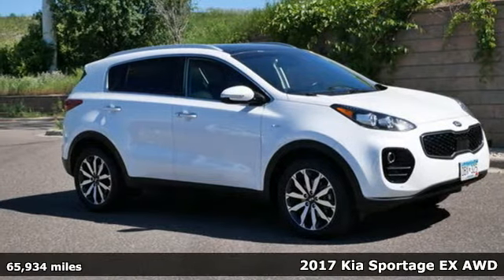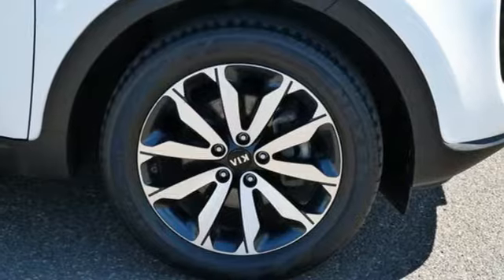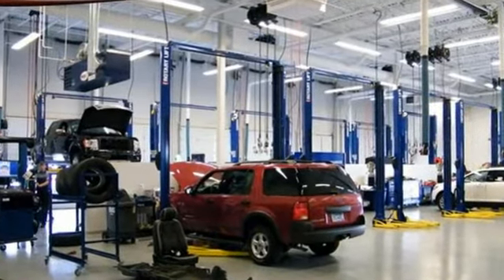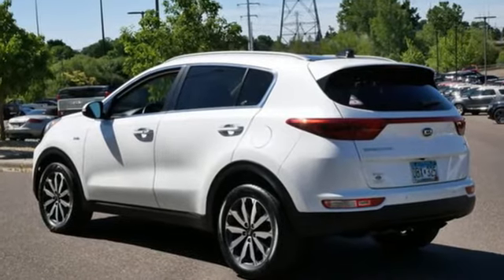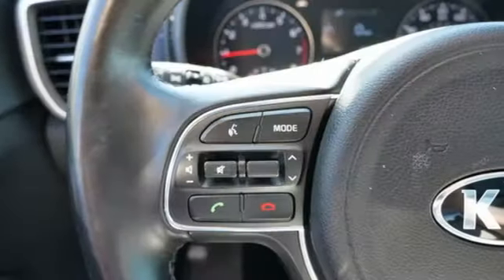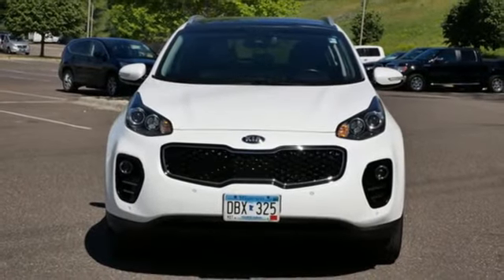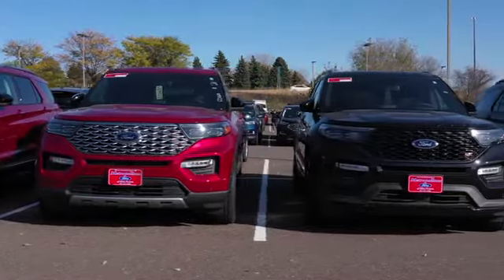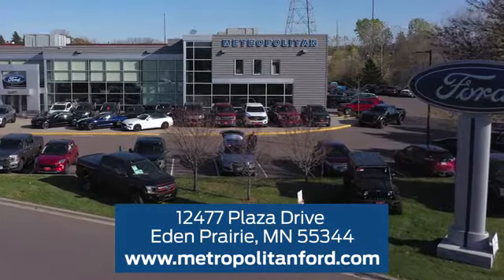Used 2017 Kia Sportage Minneapolis MN Eden Prairie, MN 4458B6 - SOLD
Year: 2017
Make: Kia
Model: Sportage
Trim: EX AWD
Engine: 146 L 4 Cylinder Engine Cyl.
Transmission: 6-Speed A/T
Color: Snow White Pearl
Interior: Black
Mileage: 65934
Stock #: 4458B6
VIN: KNDPNCAC8H7151407
$1,600 below J.D. Power Retail!, EPA 25 MPG Hwy/21 MPG City! EX trim. NAV, Sunroof, Heated Leather Seats, All Wheel Drive, Dual Zone A/C, Back-Up Camera, Alloy Wheels, EX PREMIUM PACKAGE, EX TECHNOLOGY PACKAGE. AND MORE! KEY FEATURES INCLUDE: Leather Seats, All Wheel Drive, Back-Up Camera, Aluminum Wheels, Dual Zone A/C. Rear Spoiler, Privacy Glass, Child Safety Locks, Steering Wheel Controls, Electronic Stability Control. OPTION PACKAGES: EX TECHNOLOGY PACKAGE Ventilated Front Seats, 8-Way Power Passenger Seat w/2-Way Power Lumbar, Front & Rear Park Assist, Compact Spare Tire, Smart Power Tailgate, Automated Emergency Braking, pedestrian detection, Lane Departure Warning, Radio: AM/FM/SiriusXM w/Navigation, 8 touchscreen, UVO eServices & telematics, Android Auto, harman/kardon 320W ClariFi sound system, 8 speakers w/subwoofer, USB/auxiliary input jacks and Bluetooth phone and streaming audio w/voice recognition, EX PREMIUM PACKAGE Blind Spot Detection (BSD), Rear Cross Traffic Alert (RCTA), Lane Change Assist (LCA), Heated Steering Wheel, Panoramic Sunroof, power sunshade, Auto-Dimming Rear View Mirror w/HomeLink, LED Interior Lighting, Heated Power Folding Mirrors, LED turn signals, REMOTE START (PUSH-BUTTON START). Kia EX with SNOW WHITE exterior and BLACK interior features a 4 Cylinder Engine with 181 HP at 6000 RPM*. EXPERTS ARE SAYING: Passenger space and comfort are outstanding for this size class. Even with a 6-footer in the driver seat, another 6-footer can sit immediately astern without issue Great Gas Mileage: 25 MPG Hwy. AFFORDABILITY: Approx. Original Base Sticker Price: This Sportage is priced $1,600 below J.D. Power Retail. Pricing analysis performed on 6/9/2021. Horsepower calculations based on trim engine configuration. Fuel economy calculations based on original manufacturer data for trim engine configuration. Please confirm the accuracy of the included equipment by calling us prior to purchase.

Address:
12477 Plaza Drive